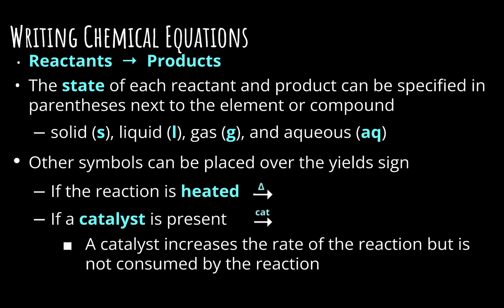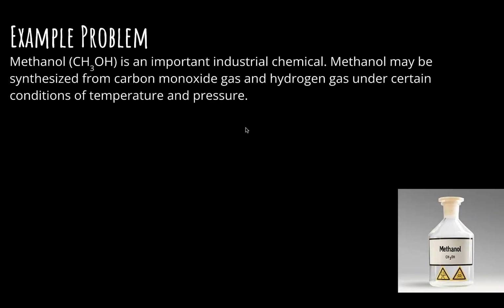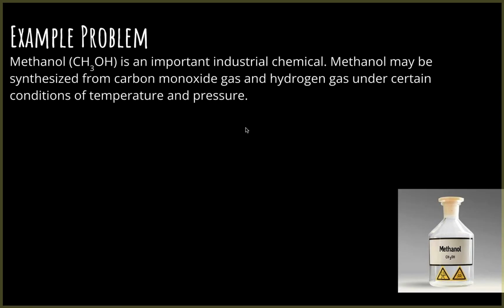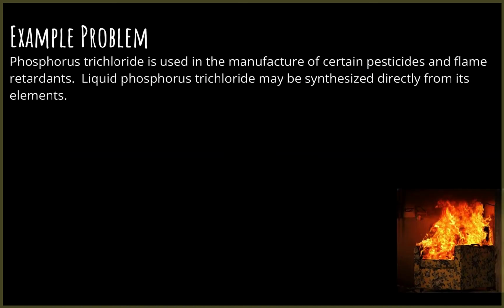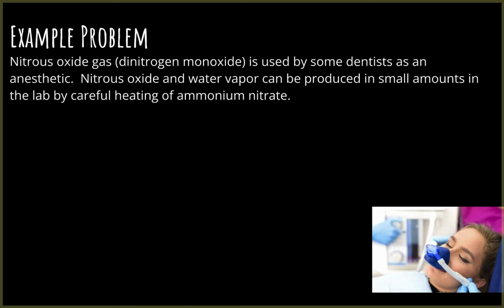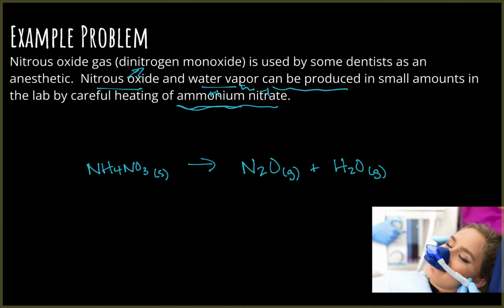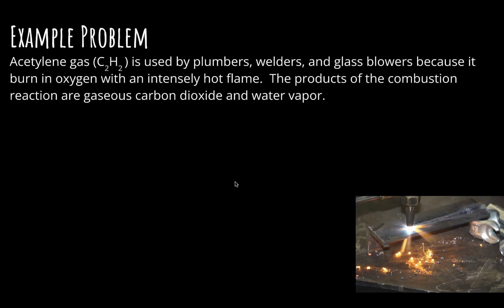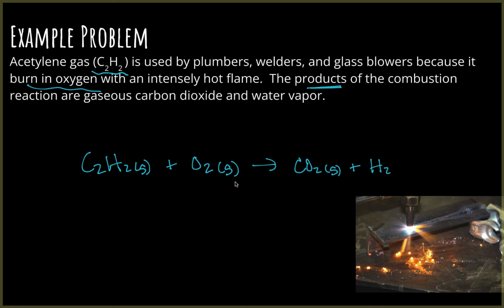Honors Chem - Writing Equations Practice